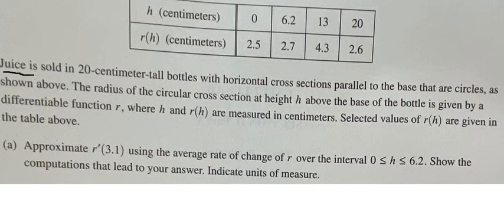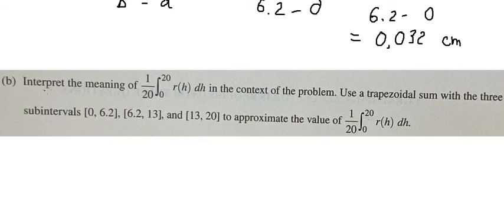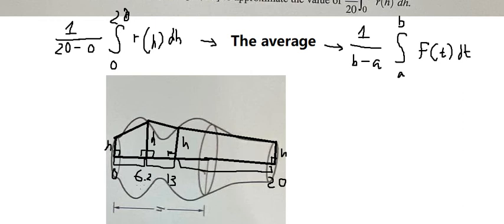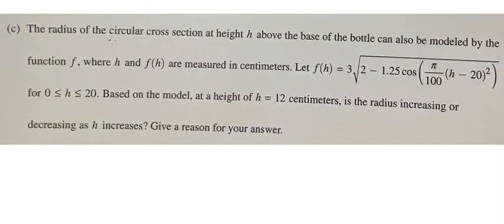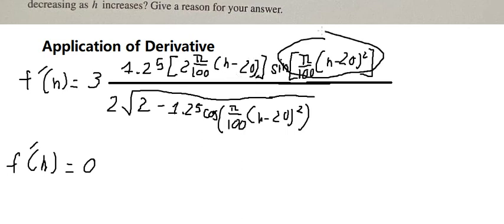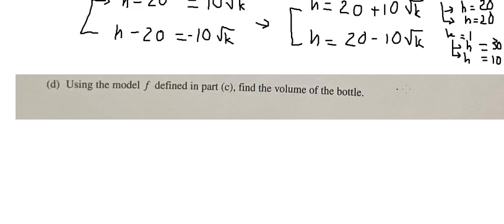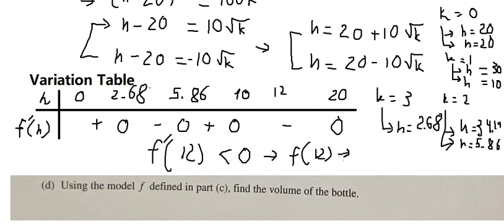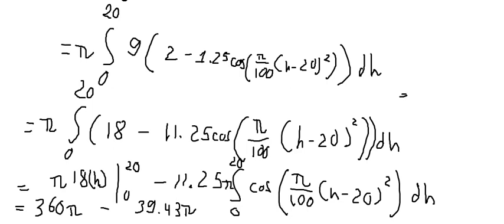Calculus Help: Juice is sold in 20-centimeter-tall bottles with horizontal cross sections parallel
Full questions:
Juice is sold in 20-centimeter-tall bottles with horizontal cross sections parallel to the base that are circles, as differentiable function r, where h and r(h) are measured in centimeters. Selected values of r(h) are given in shown above. The radius of the circular cross section at heighth above the base of the bottle is given by a the table above. (b) Interpret the meaning of (a) Approximate r'(3.1) using the average rate of change of r over the interval 0 Shs 6.2. Show the computations that lead to your answer. Indicate units of measure. 1 20 20 Jor(h) dh in the context of the problem. Use a trapezoidal sum with the three subintervals [0, 6.2], [6.2, 13), and [13, 20] to approximate the value of 2010 "(h) dh. (c) The radius of the circular cross section at height h above the base of the bottle can also be modeled by (h - 26 100 function f, where h and f(h) are measured in centimeters. Let f(n) = 3, 2 - 1.25 cos ( for 0 Sh s 20. Based on the model, at a height of h = 12 centimeters, is the radius increasing or decreasing as h increases? Give a reason for your answer. (d) Using the model f defined in part (c), find the volume of the bottle